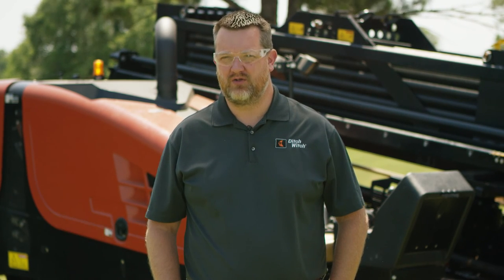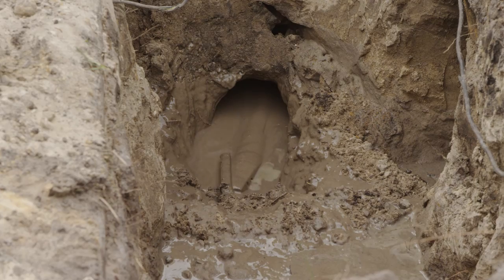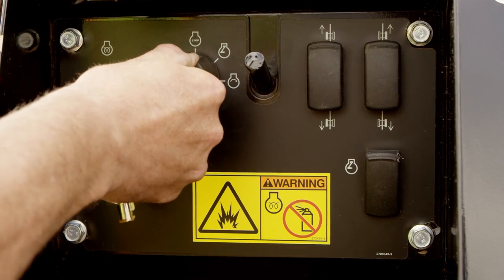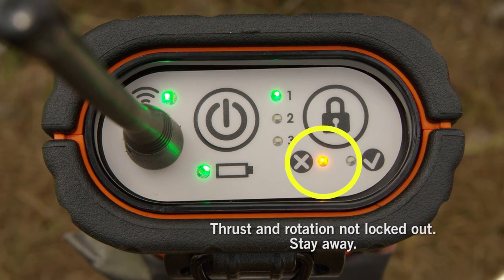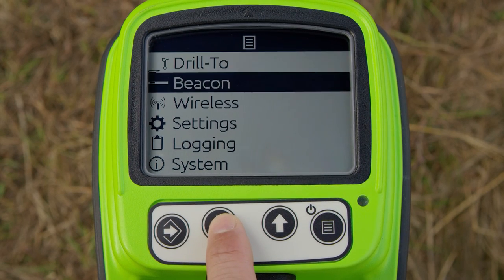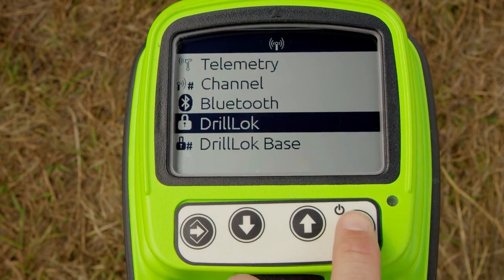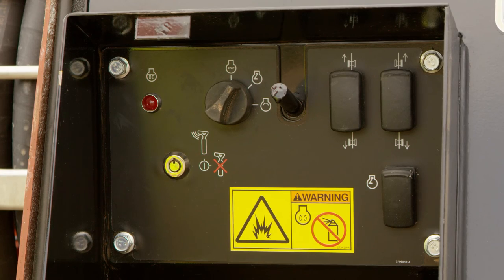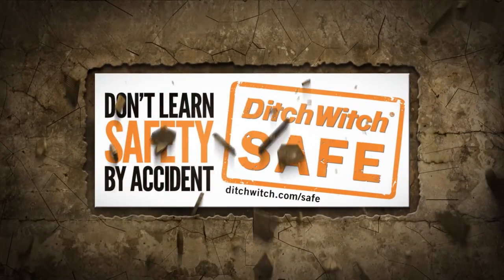DrillLok Tracker Control